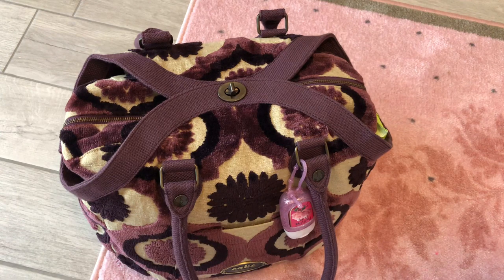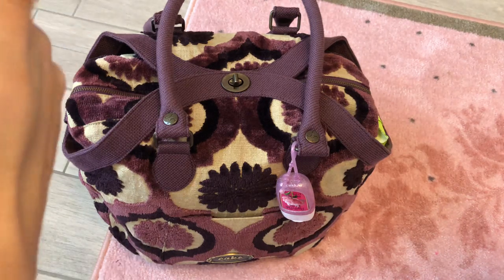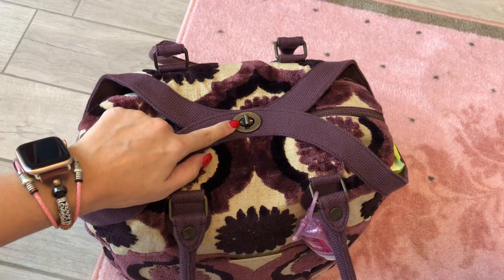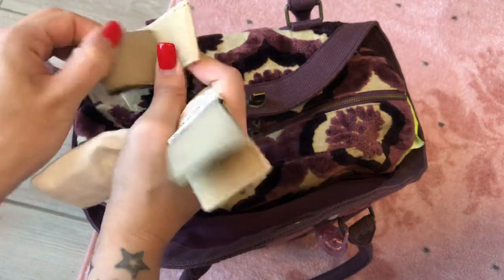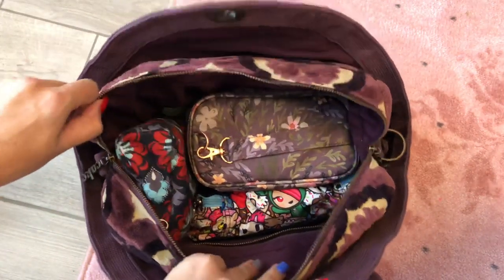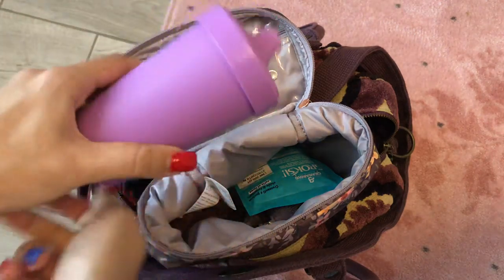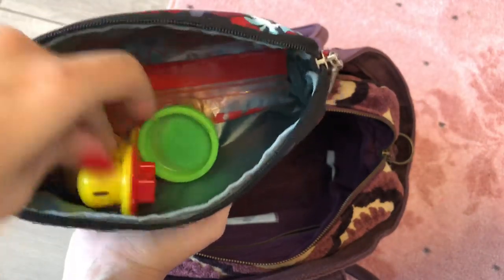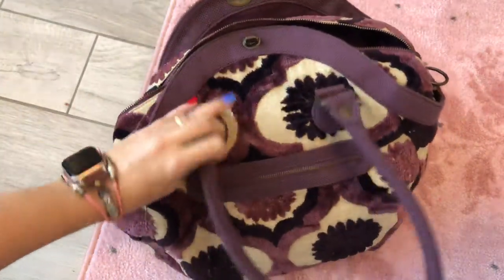Petunia Pickle Bottom Cake Bag in Plum Tart * Packing Video and Comparison with JuJuBe Be Prepared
Hey guys! Here's a super valid alternative to the Be Prepared from JuJube: the Cake bag from Petunia Pickle Bottom! it's a little smaller and easier to carry around. Such an amazing bag! Love the design! Let me know if you liked it. Sorry about my voice, I've been sick lately.. oopsie!
  xx
Valeria